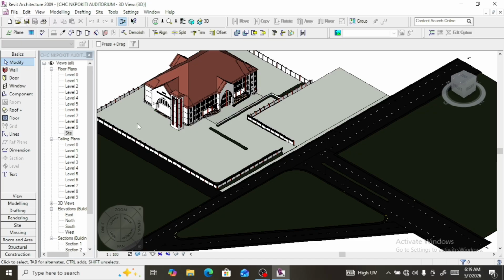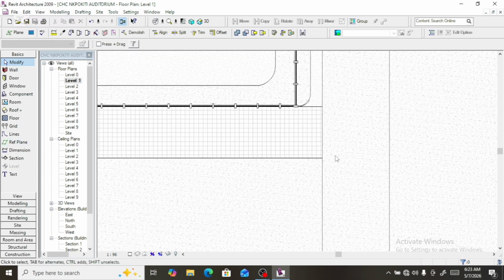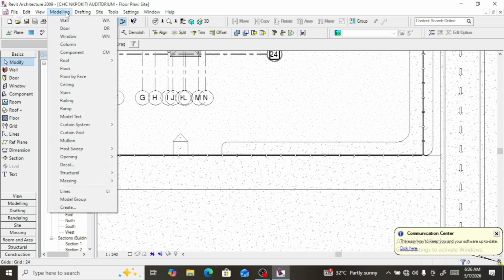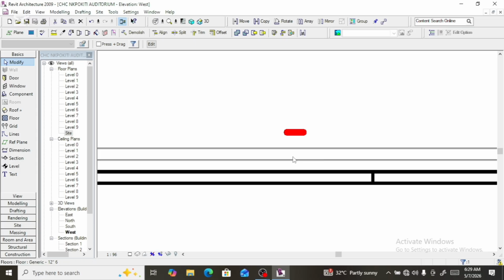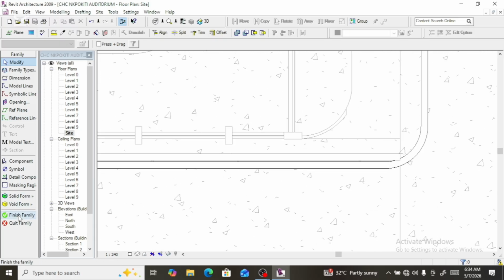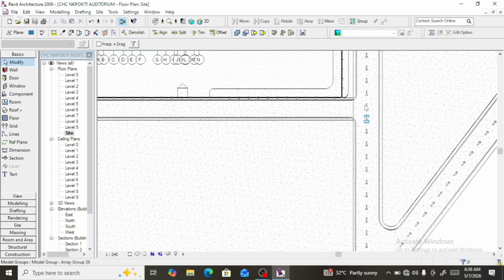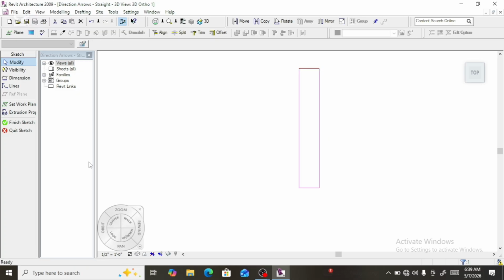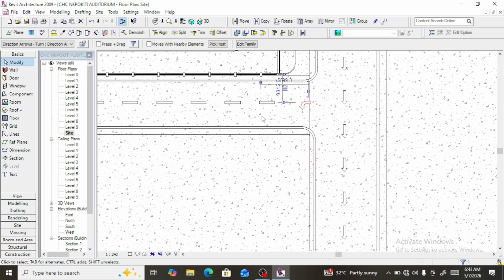Roads design on revit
how to design and model  a road on revit